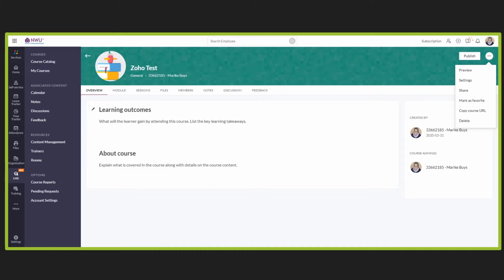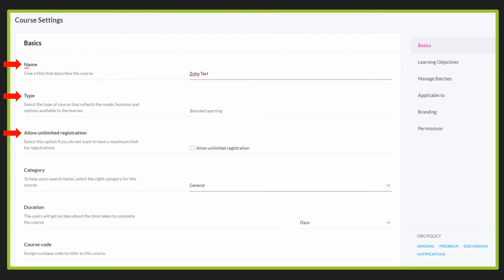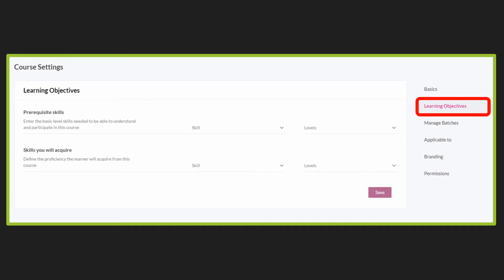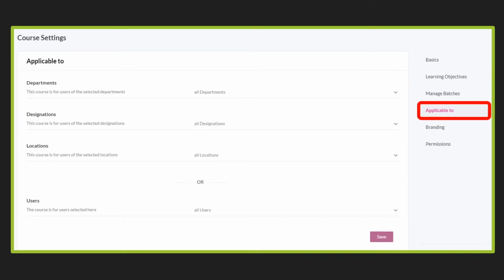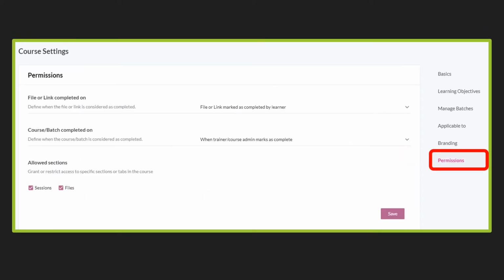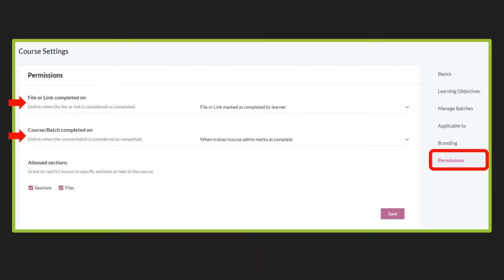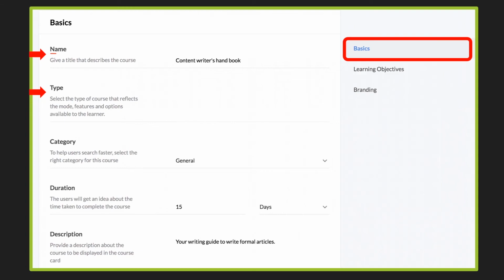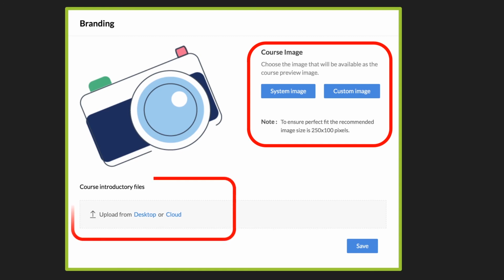LMS-Creating a course